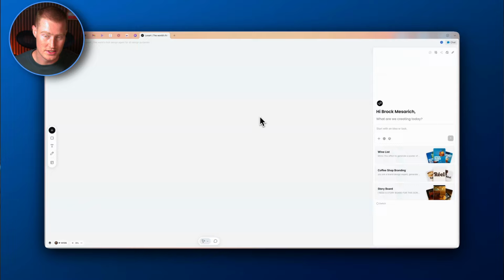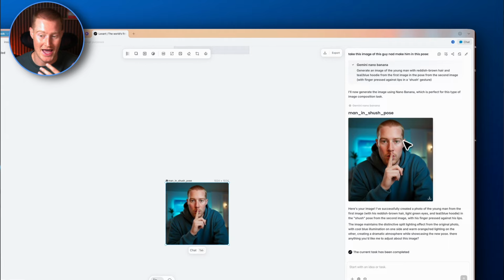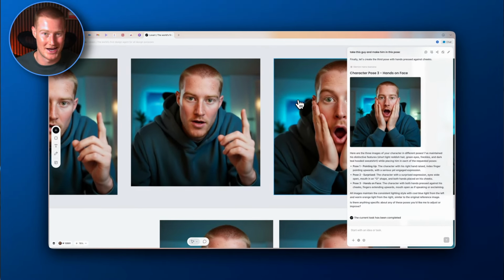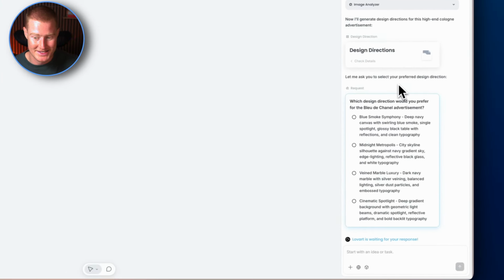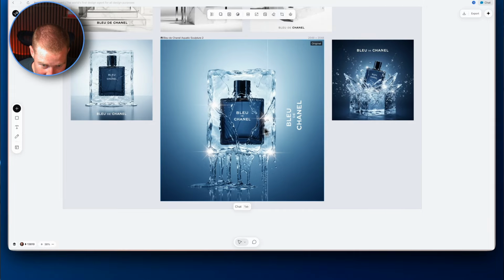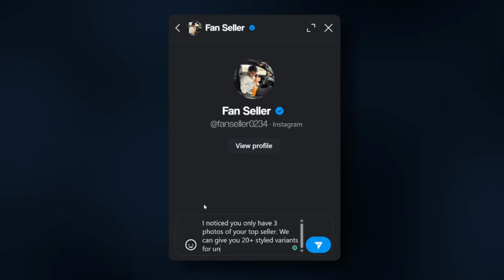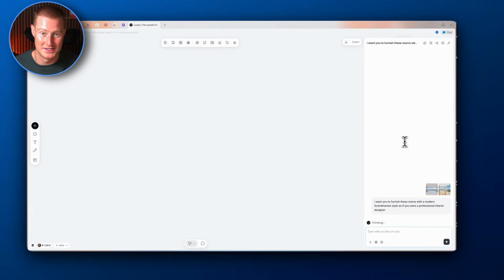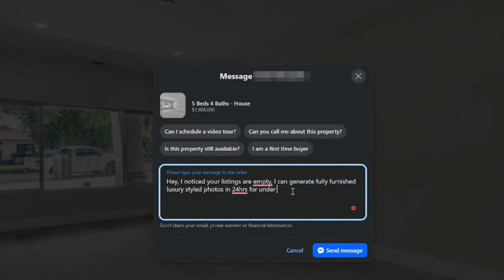How to Make $5000 Per Month With Google Nano Banana (Full Beginners Guide)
Hey guys, in this video I'm gonna be telling you how to make $5000 per month with Google Nano Banana. It's all good saying how great of a tool Nano Banana is, but how can you actually make money from it? Well in todays video I'll be teaching you exactly that, and giving you a full beginners guide to make $5000 per month with Nano Banana. Hope you enjoy!